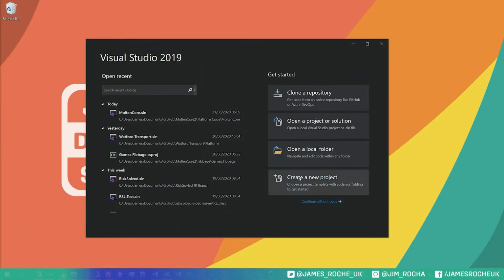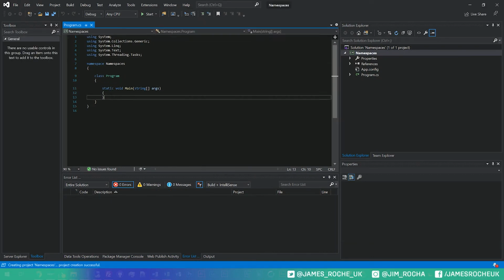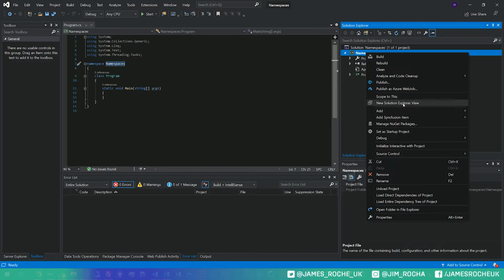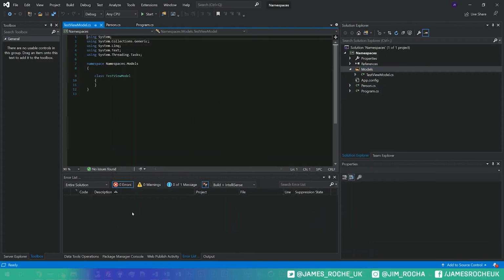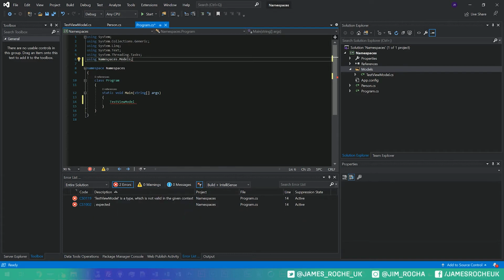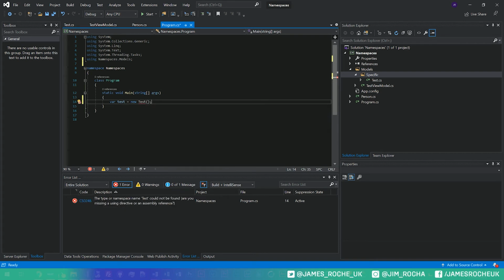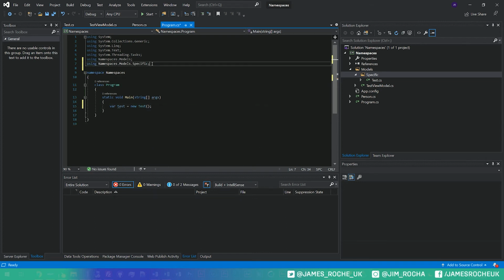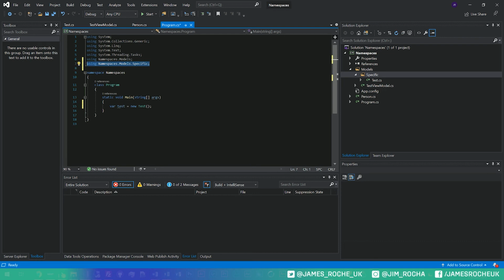Learn C# - Namespaces - Episode #47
Learn C# and Visual Studio Episode #47  - Namespaces

Learn how to use namespaces to keep your codebase neat and tidy in Visual Studio.